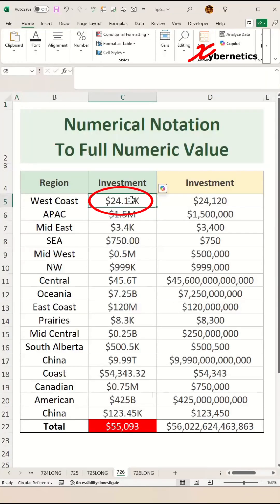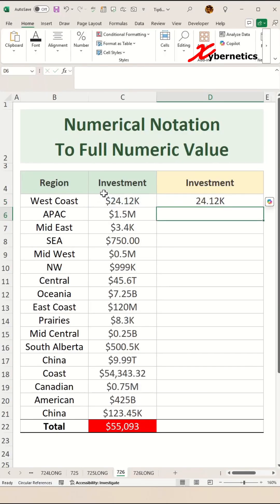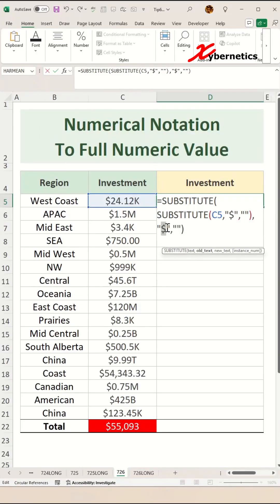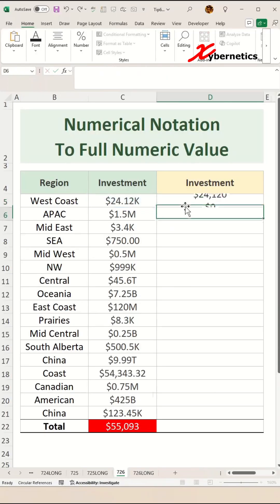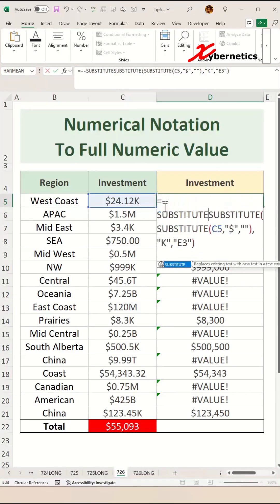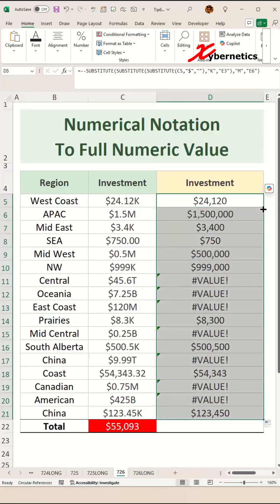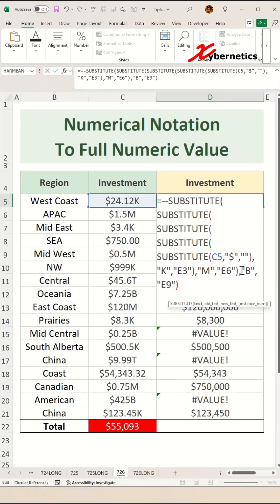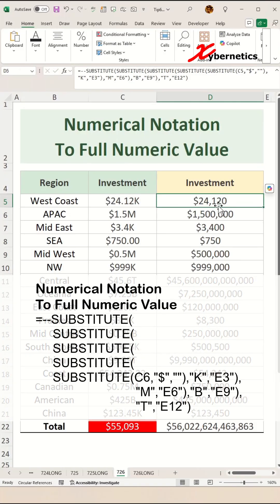Convert values written as $24.12B to the full numeric value In Excel - Excel Tips and Tricks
Learn how to Convert value return as ABC to a full numeric value next up.

=--SUBSTITUTE(SUBSTITUTE(SUBSTITUTE(SUBSTITUTE(SUBSTITUTE(C6,"$",""),"K","E3"),"M","E6"),"B","E9"),"T","E12")

Removes $ → SUBSTITUTE(A1,"$","")
Converts abbreviations to scientific notation:
K → E3 (×1,000)
M → E6 (×1,000,000)
B → E9 (×1,000,000,000)
T → E12 (×1,000,000,000,000)
-- forces conversion to a number